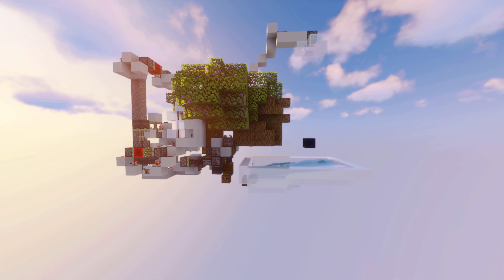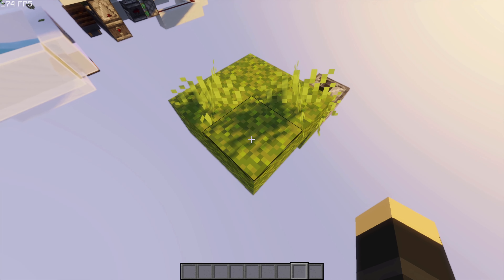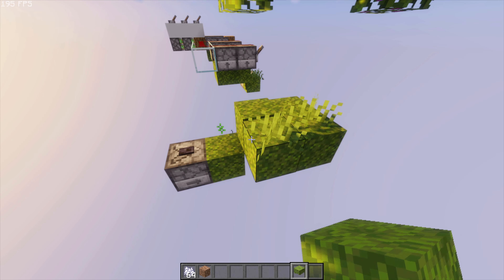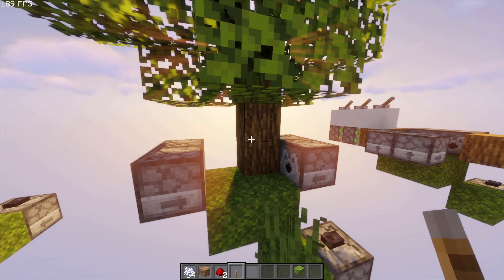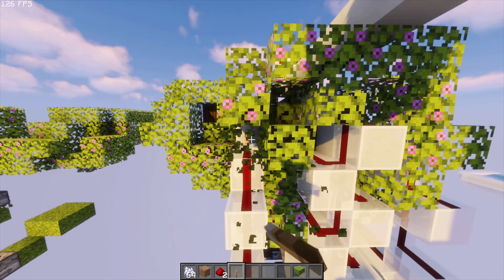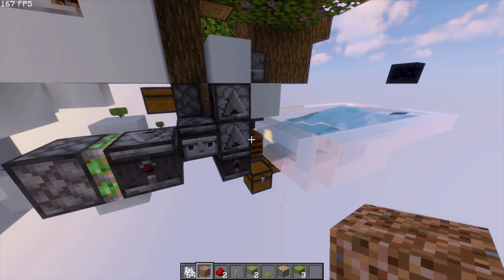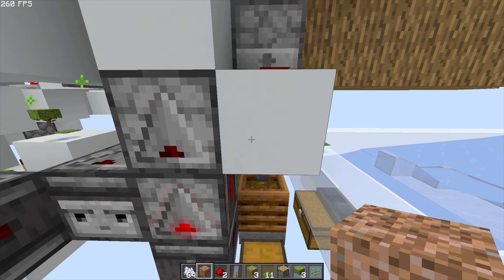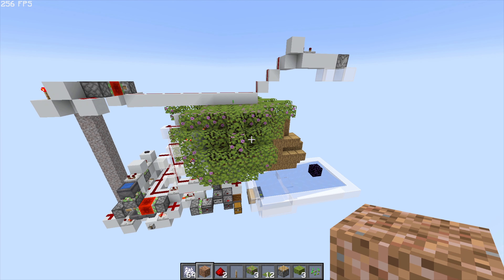*FULLY* AUTO TREE FARM!!! in 1.19+ | Minecraft Redstone | JAVA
Hey thanks for checking out my Video hopefully you found it interesting